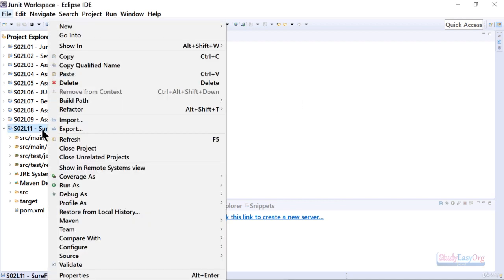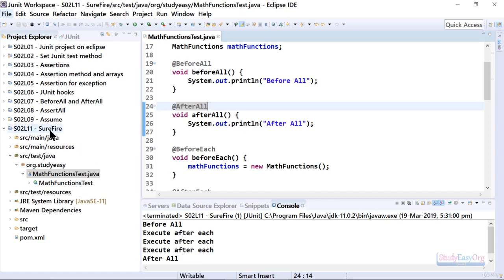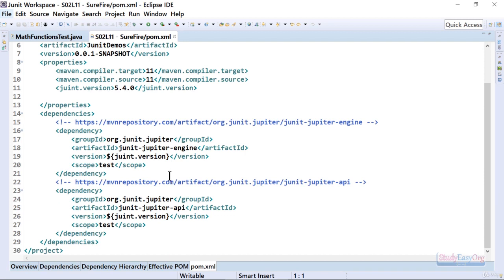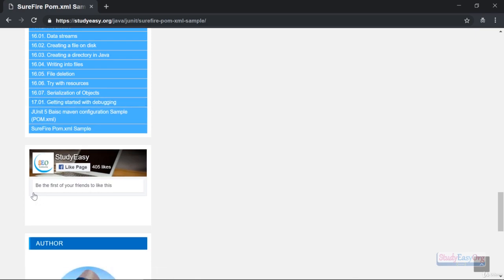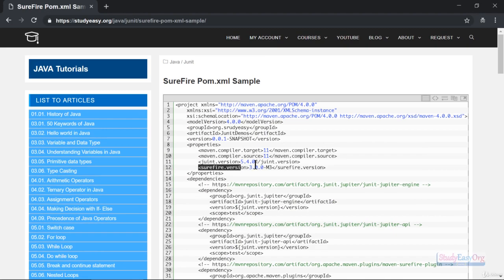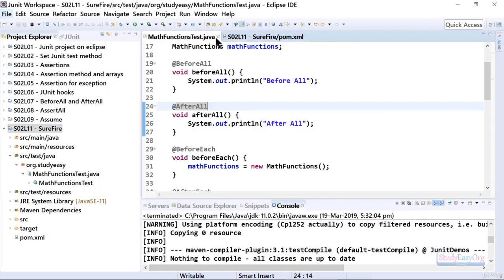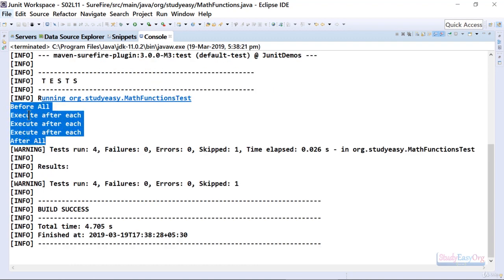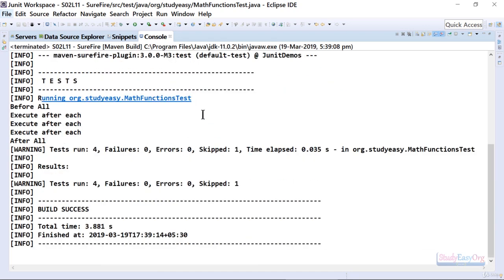490 Sure Fire plugin ( Please SUBSCRIBE Our Channel )